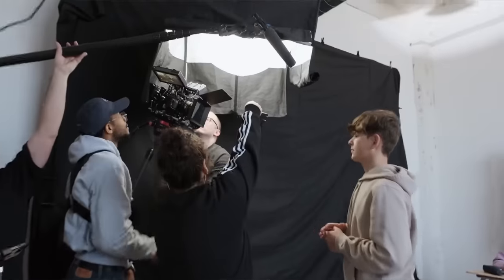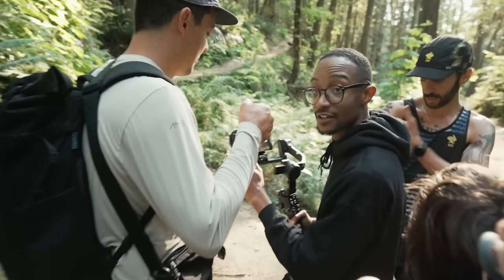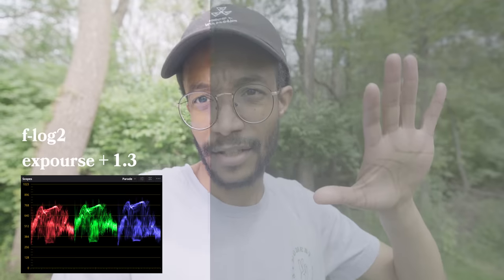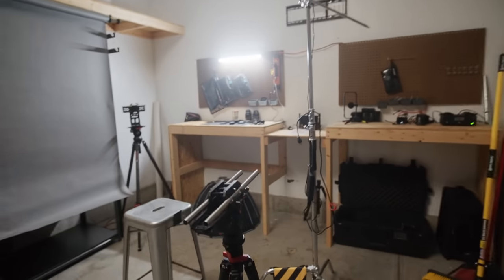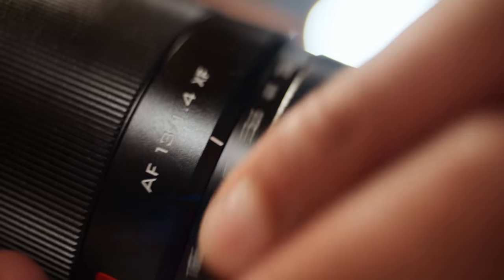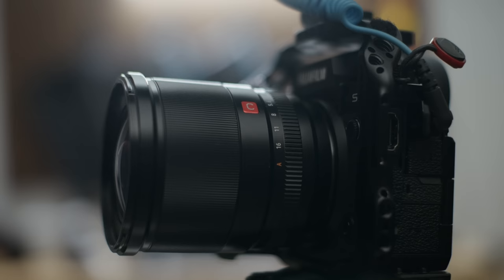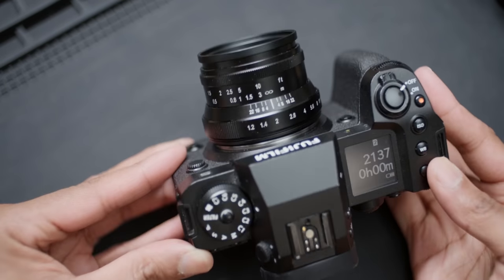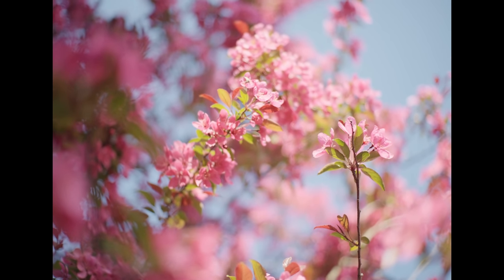My 3 FAVORITE Fujifilm Lenses for video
Like the music? Try Trackclub for a 1-month trial
STUFF TO CHECK OUT
1. Wooden Camera Cage: /pages/fujifilm-x-h-2s-camera-accessories
2. LUTS I USE FOR FLOG-2
3. Fujifilm RED SHUTTER BUTTON for XH2s
4.

Cameras
BMPCC6K Pro

Media
Angelbird 512GB AV PRO CFexpress 2.0 Type B SE Memory Card

Fujifilm Lenses:
VILTROX 13mm F/1.4 F1.4
XF Fujifilm 18mm F/1.4
XF Fujifilm 33mm F/1.4

Power:
Anton Bauer Titon Base Kit
Anton/Bauer Titon Micro 150 V-Mount

Misc.

24 over 30 merch